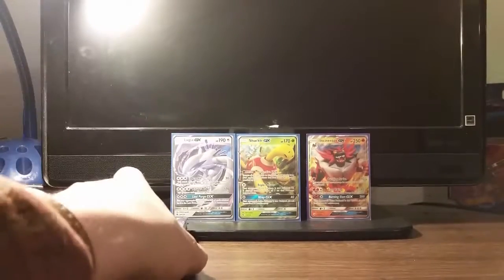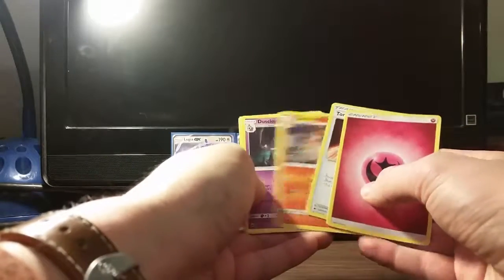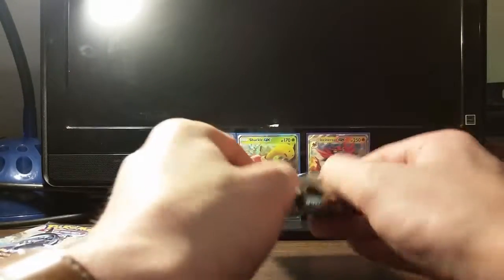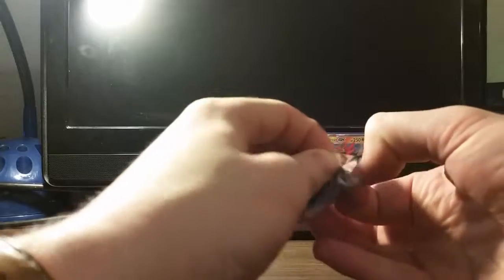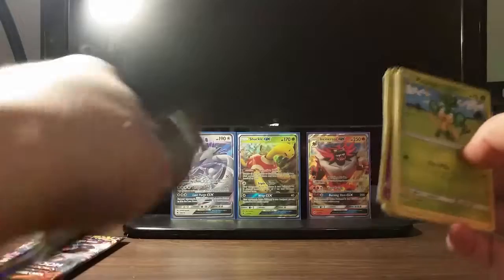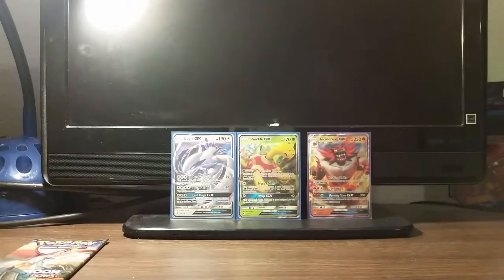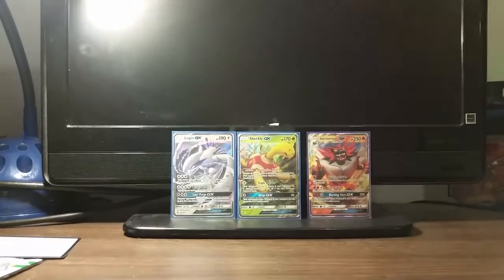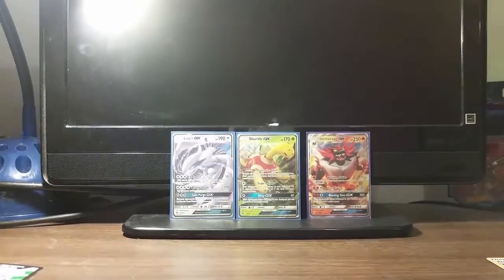Opening Some Burning Shadows! Pokemon TCG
Hello? Rainbow rare Charizard? Where are you? Please wait until you take a second code to give everyone a chance!